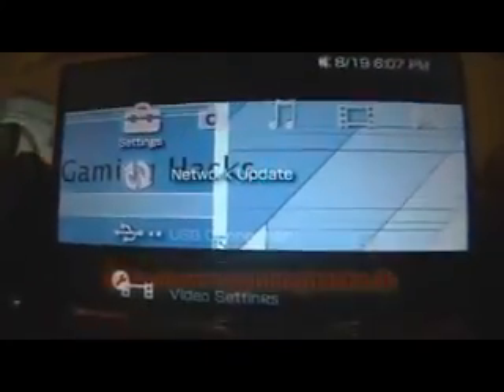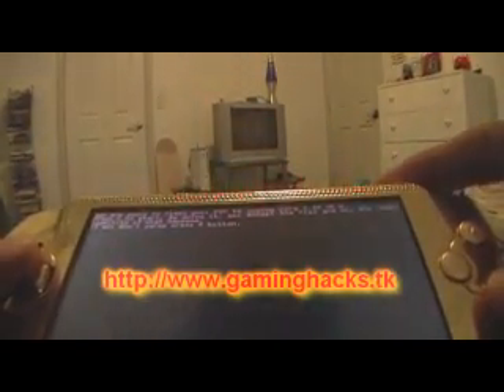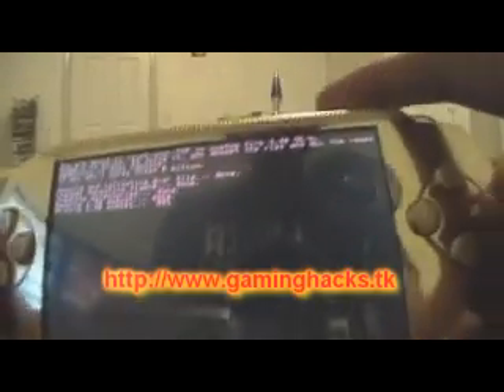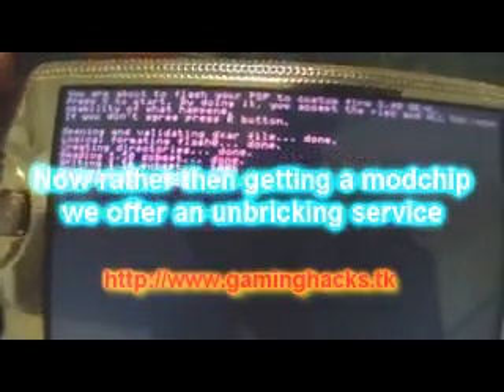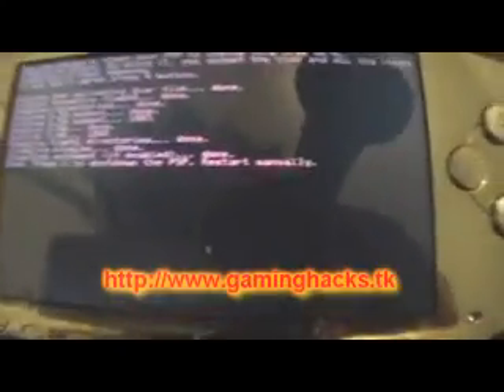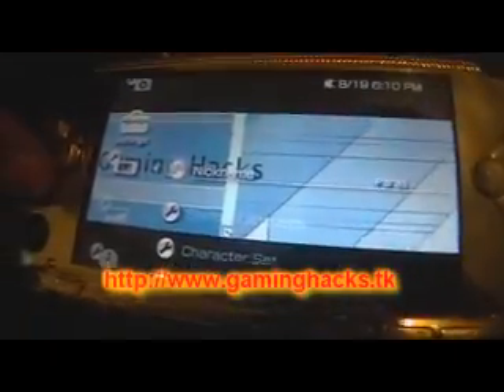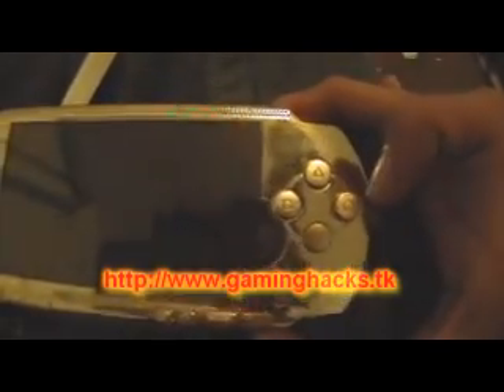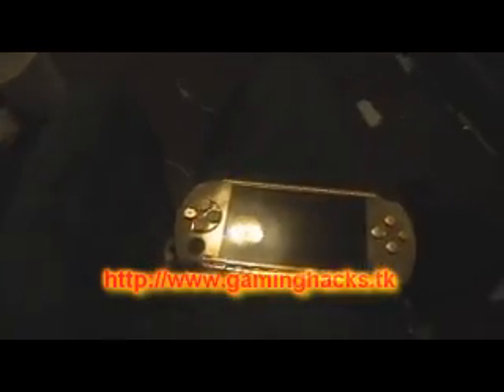PSP Custom Firmware 3.40 OE-A (instalation procedure)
or IM us @ the screen name "gog33ks" (aim and gtalk)